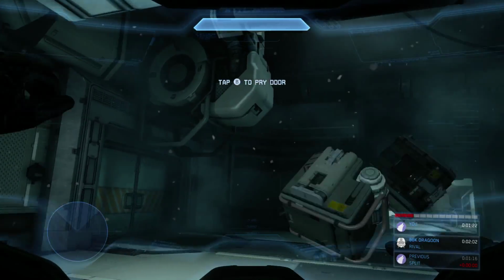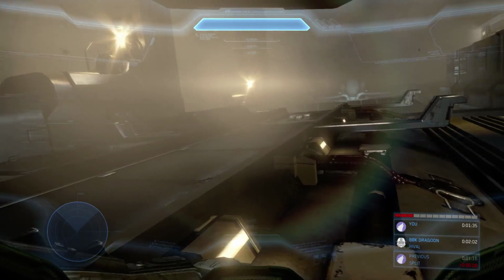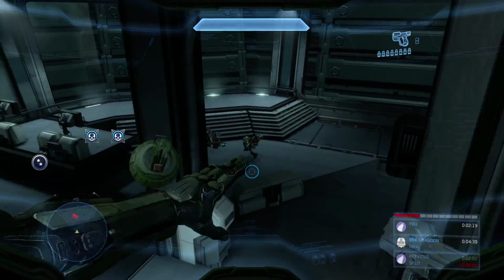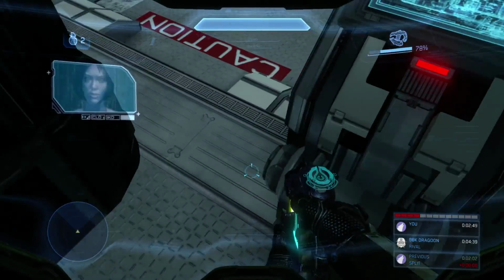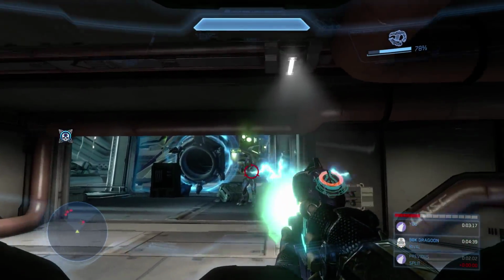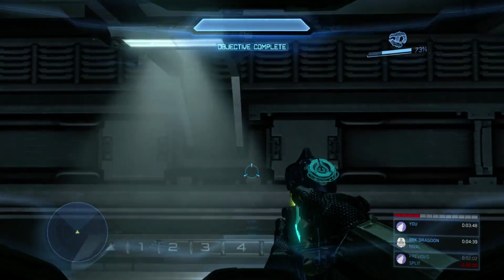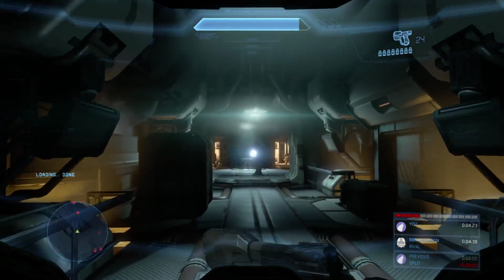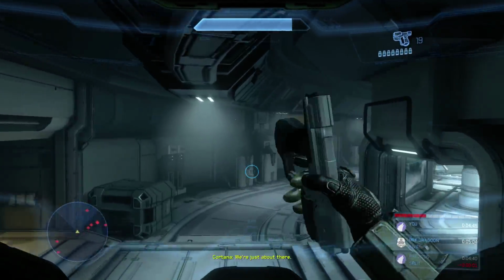MCC Dawn Speedrun Tutorial (Easy) 8:12 | 60FPS Halo Tips & Tricks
Speedrun Tutorial for The Master Chief Collection Halo 4 Mission Dawn on Easy. I'll be showing you how to complete this level in under 10 minutes. It is one of the best levels to learn for beginner runners. In the next few days I will bring you a Forerunner Speedrun Guide.